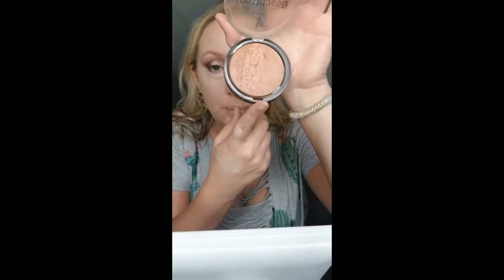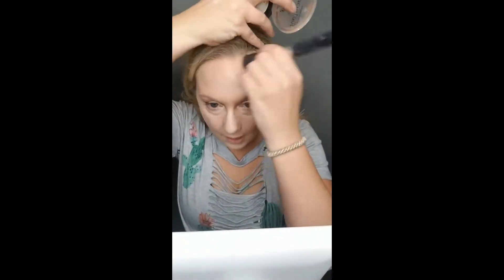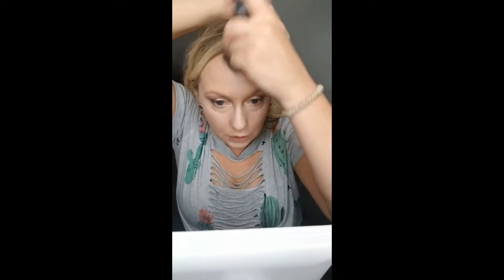Easy Peasy Contour - Makeup Your Confidence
Easy Peasy Contour - I love this little trick for a sculpted face!